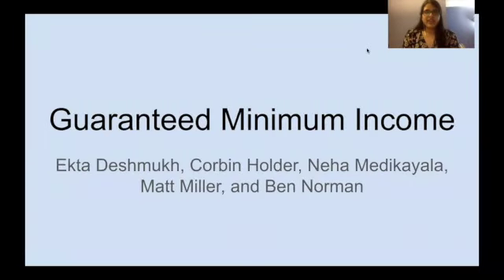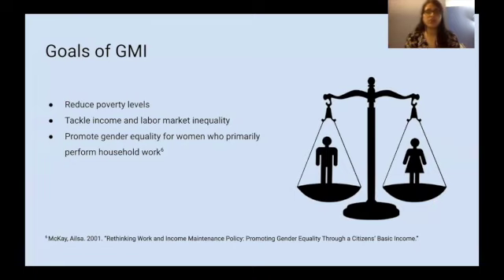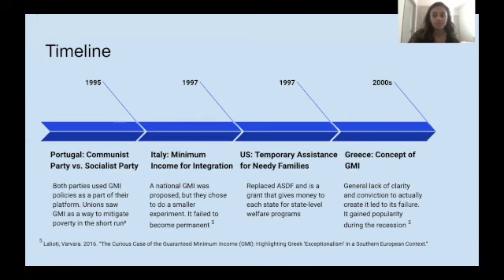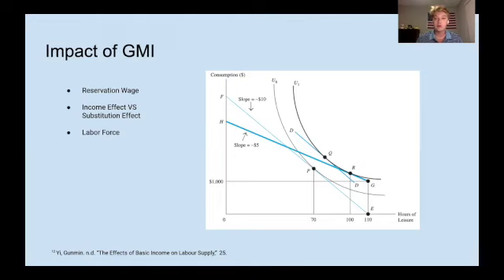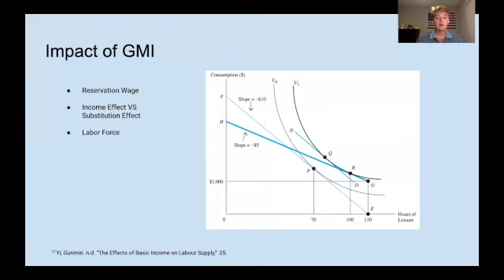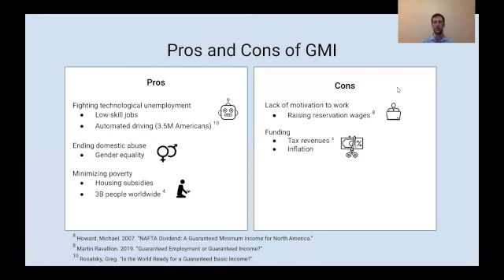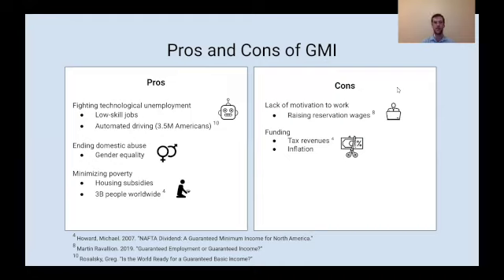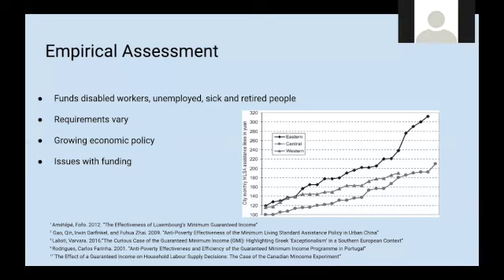ECON480 GMI | Group 1 - Section 002